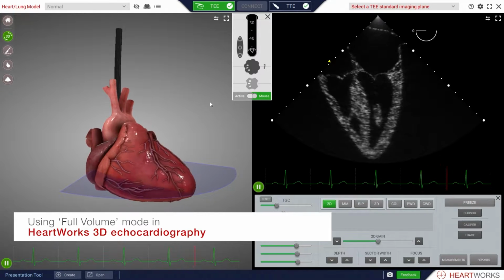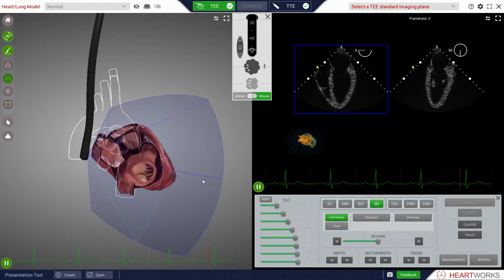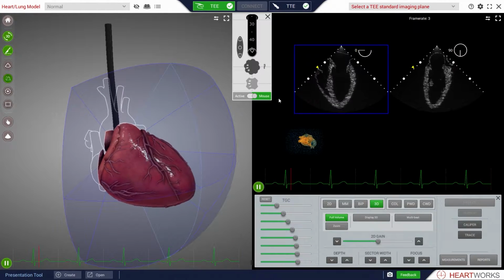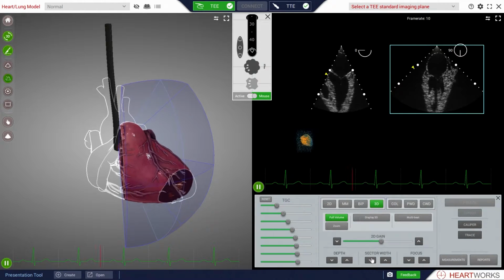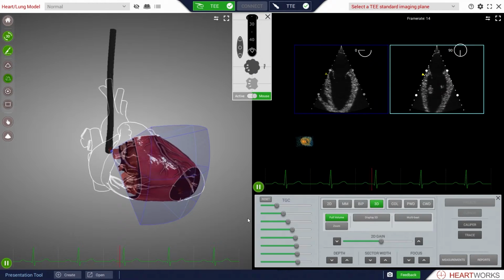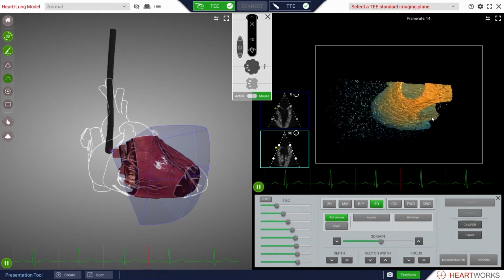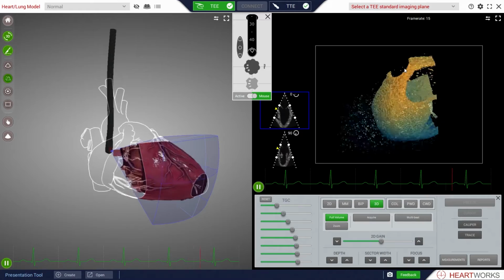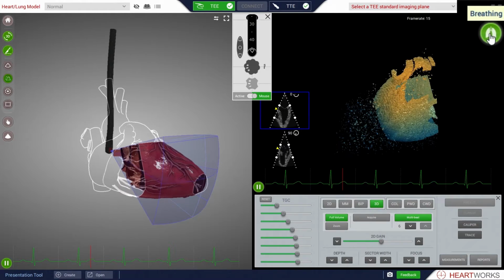HeartWorks Tutorials - 3D Echo Full Volume